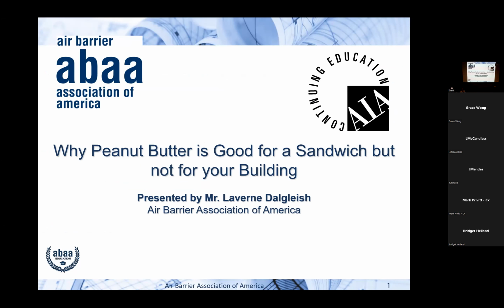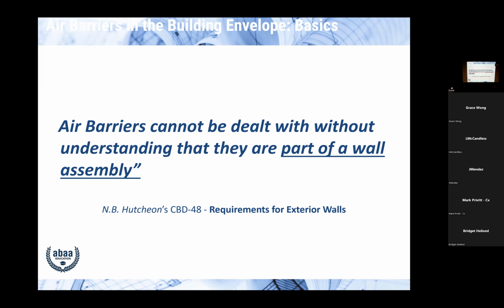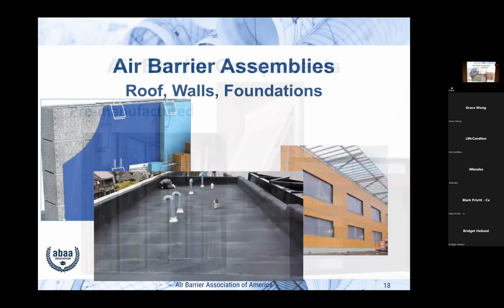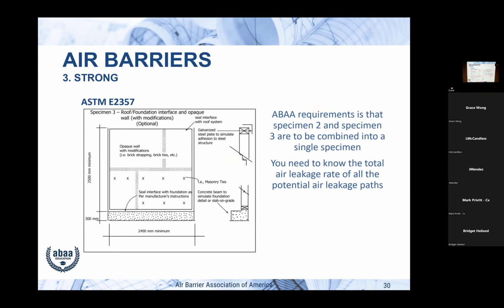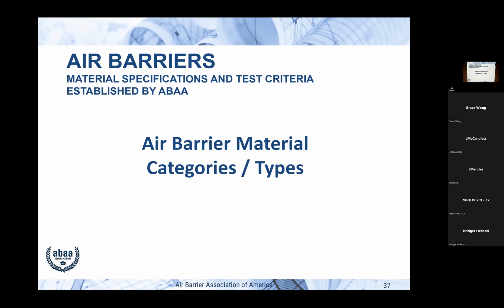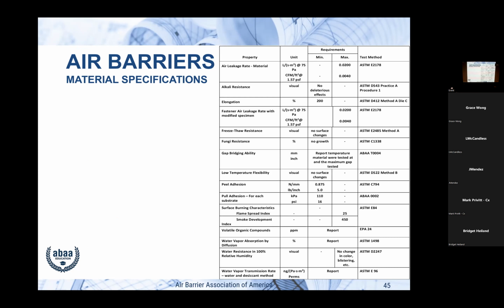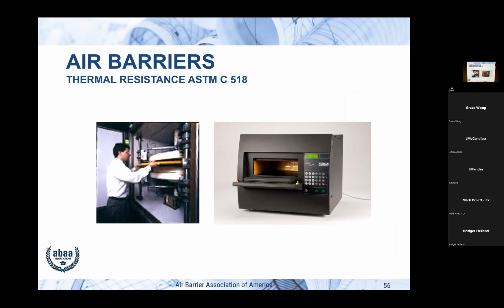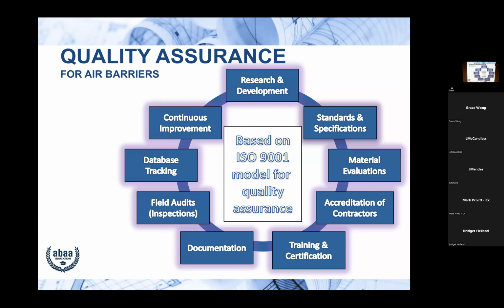WHY PEANUT BUTTER IS GOOD FOR A SANDWICH BUT NOT FOR YOUR AIR BARRIER - Laverne Dalgleish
A recording of Air barrier technology has been around for decades, but the use of air and water resistive barrier material in buildings is fairly new. Some air and water resistive barrier materials have been used in other applications for years and now are being used for the air and water control layer. Now that the application has changed, does the material still perform in the new application?  As the air and water resistive barrier industry has grown over the past decade, new materials have come on the market. These materials have a short track record, but should you shy away from using them? This presentation shows how you can sort out the different materials and how you can get help in choosing the right one for your project.